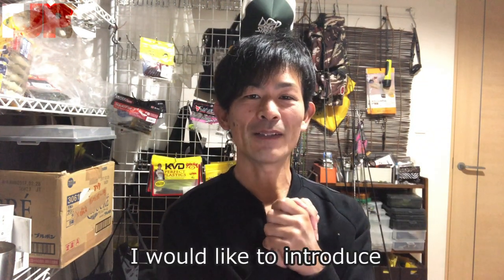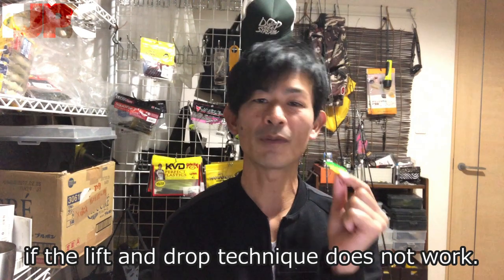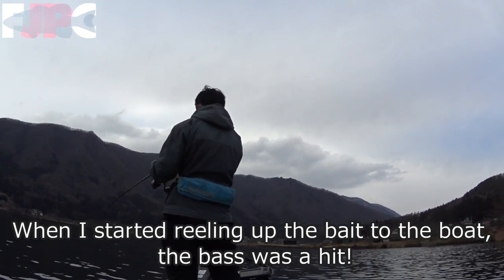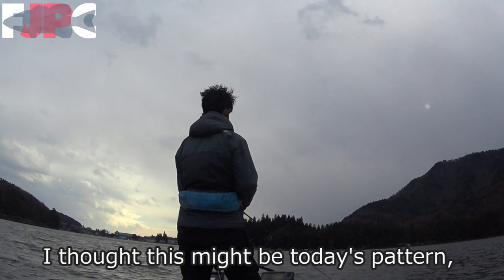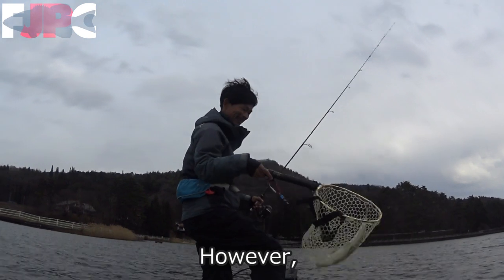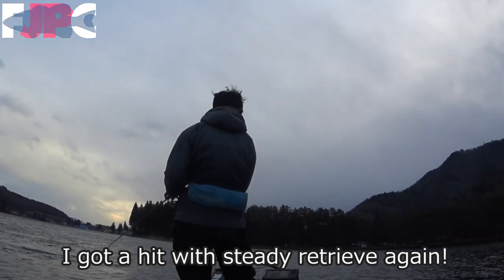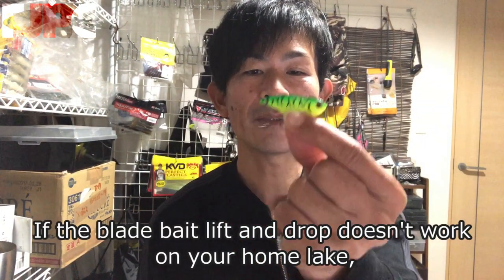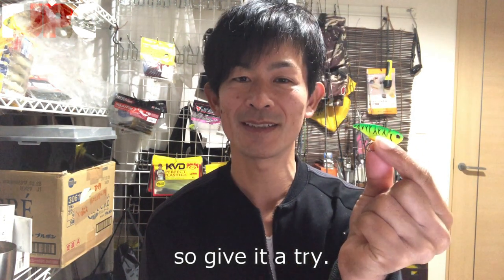Winter Bass Fishing with Blade Bait -Not a lift and drop technique-【JAPAN BASS FISHING】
Today, I would like to introduce one of the blade bait technique options, "Steady Retrieve".

In my case, the main technique of blade bait is lift and drop.
For other anglers, steady retrieve may be the main technique.
Anglers who mainly fish lift and drop may be worth seeing this.

I'm sorry I'm not good at speaking English, but I hope it helps you.

Please comment your opinions and impressions about the content of the video!